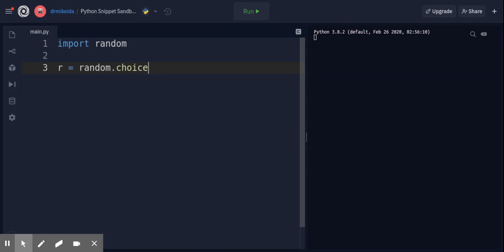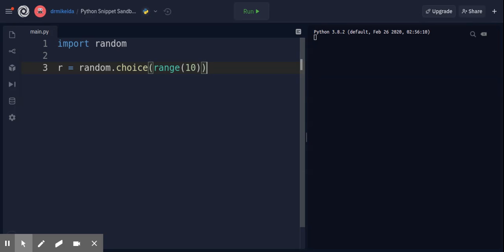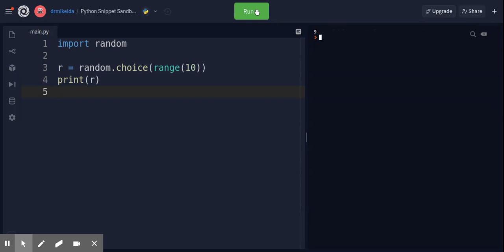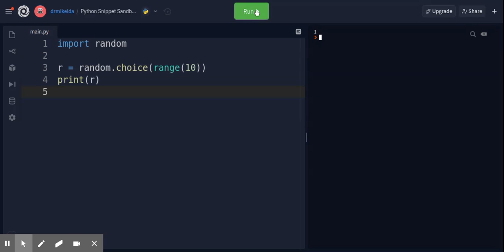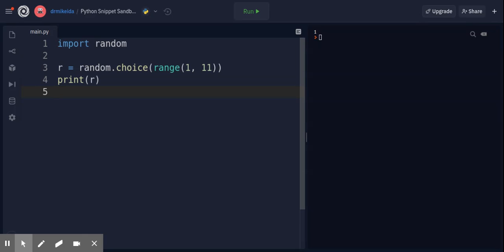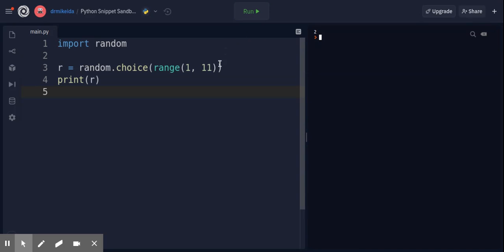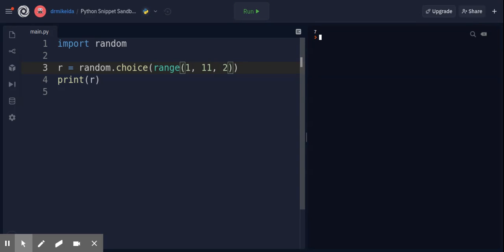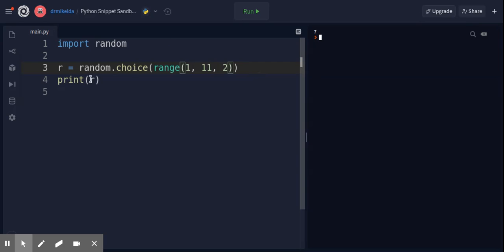Python Random Numbers